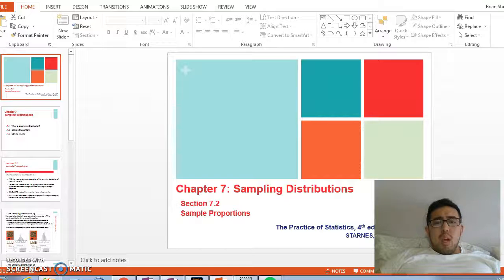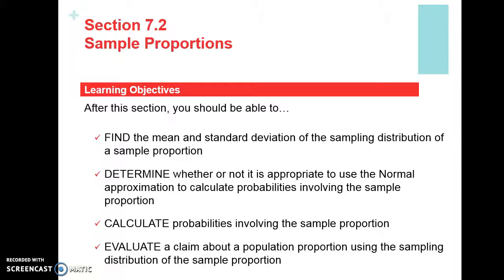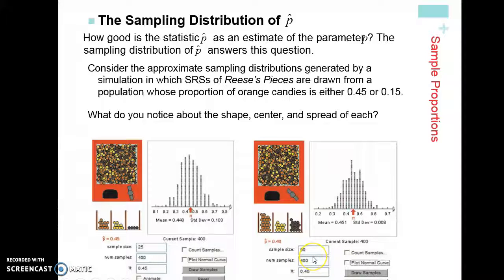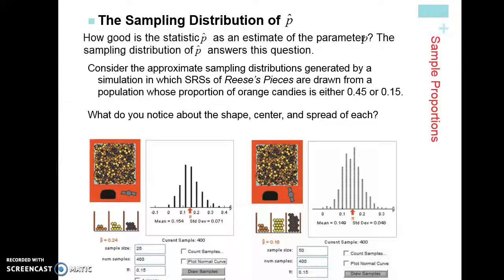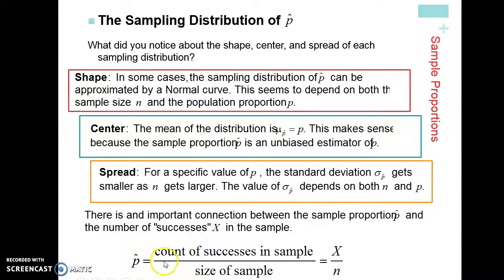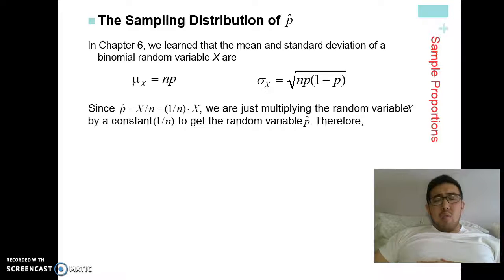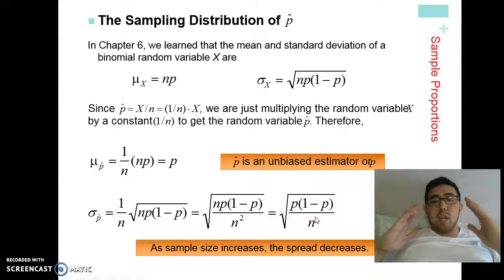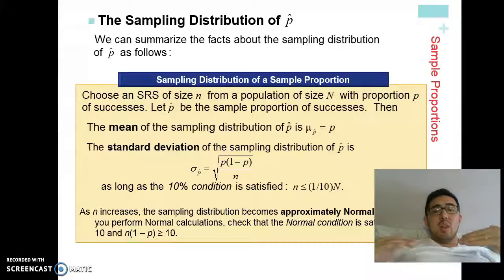AP Stat 1/6 Lesson Pt1